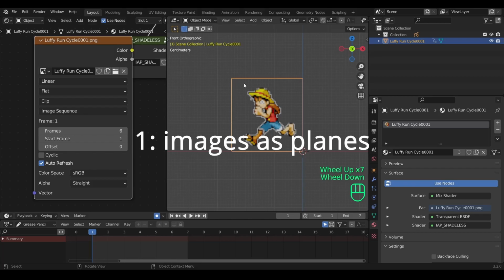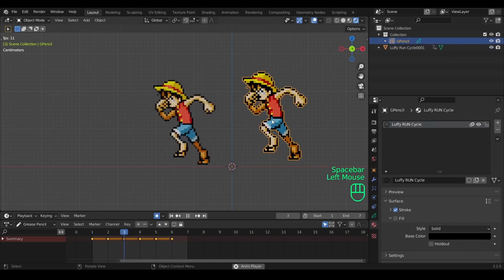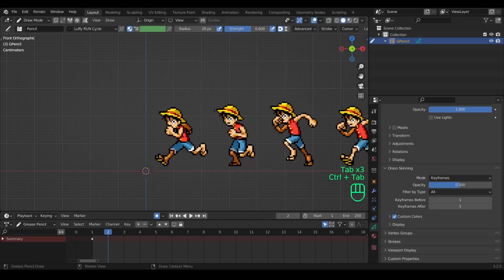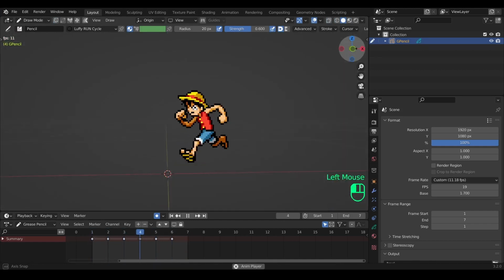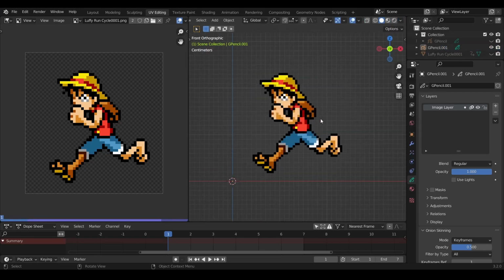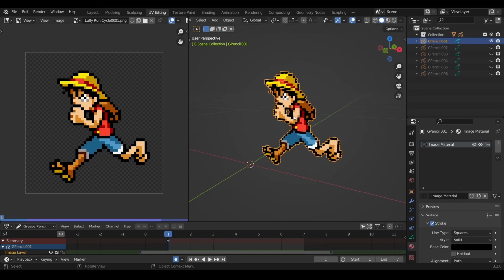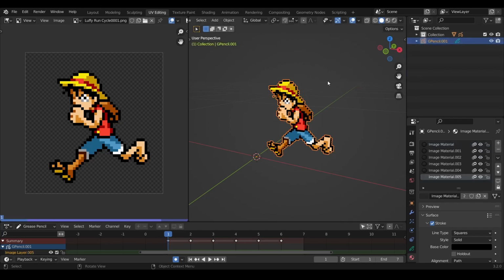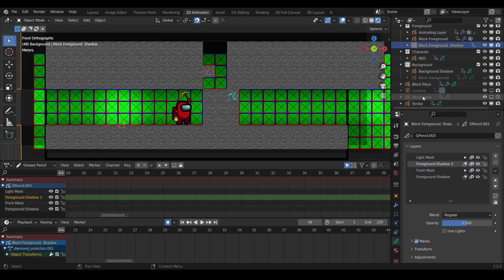Pixel Animation in Grease Pencil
In this tutorial, we're delving into the pixel animation with Blender's Grease Pencil tool and the power of image editing. Join us as we guide you through the process of creating stunning pixel art animations using sprite sheet images. this step-by-step guide will show you how to combine the magic of Grease Pencil with an image editor to craft seamless and captivating animations.

Chapters
00:18 Imagesequence to Images as planes
01:47 Sprite sheet to Grease Pencil
05:04 imagesequence to Grease Pencil

Ask doubts in comments or Discord